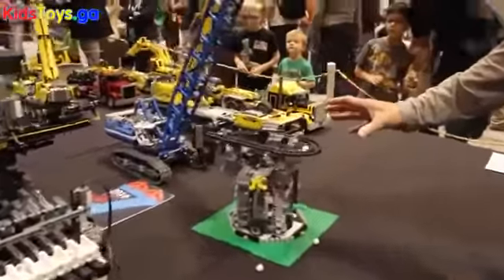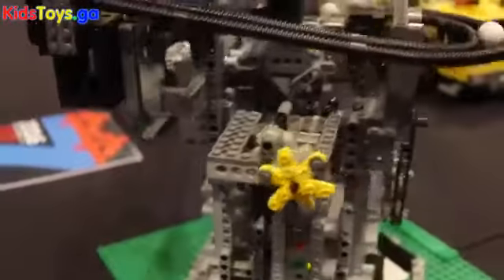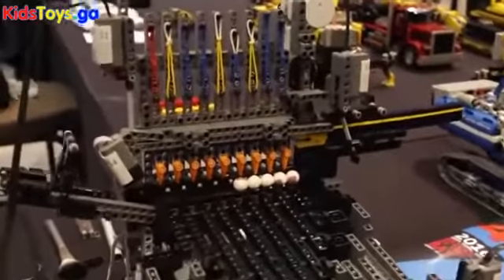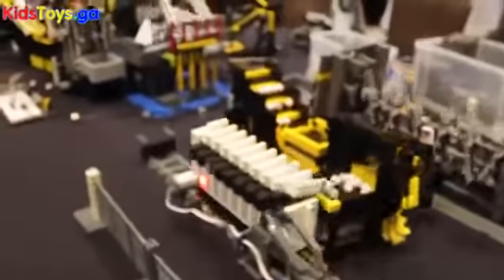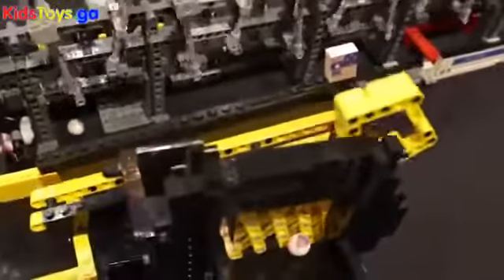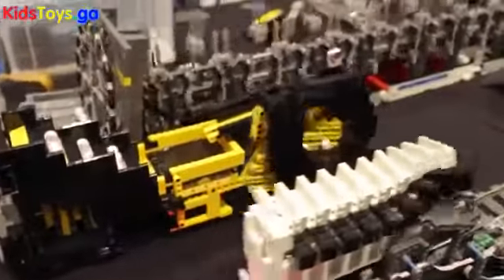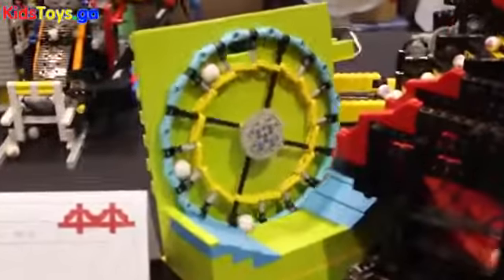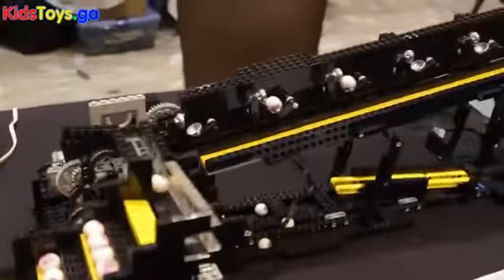Joker Channel - LEGO Great Ball Contraption At Bricks By The Bay